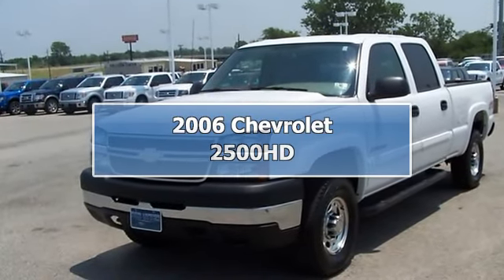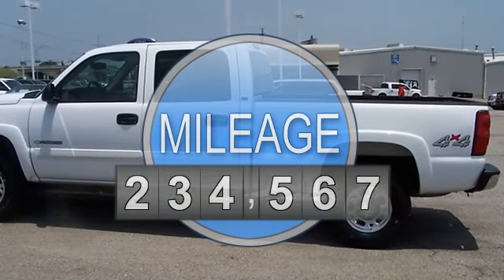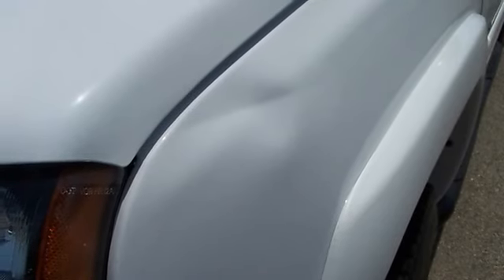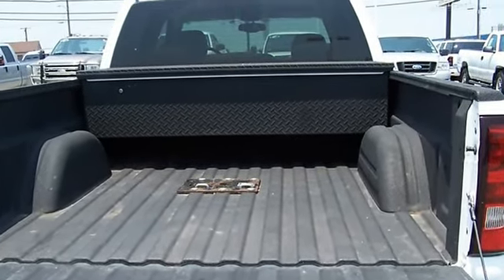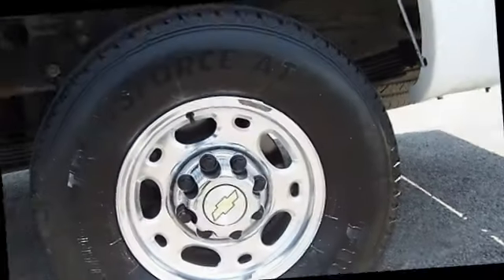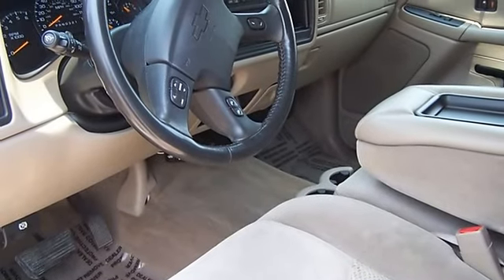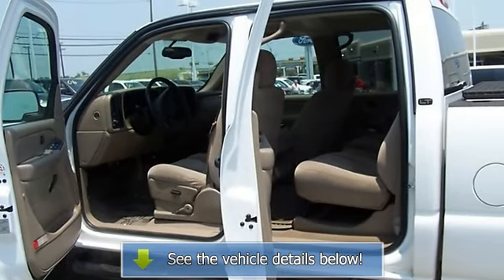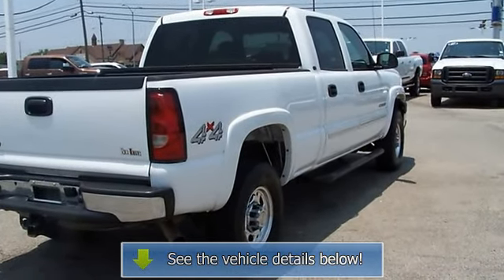2006 Chevrolet 2500HD - Blake Utter Ford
215 N. Hwy 75

For Sale: 2006 Chevrolet  2500HD
VIN: 1GCHK23U06F269368
Engine:
Drivetrain:
Transmission: Automatic
Mileage: 100,129
Color: Summit White (exterior) Tan (interior)

Features:
2006 Cheverolet 2500 Four Wheel Drive will take care of all your hauling needs! One Owner!   Fully loaded! Power windows, power locks, power mirrors, power seats, bedliner, tow package, and much more! 100% AutoCheck guaranteed! Very clean interior! All electronic components in working condition. All interior components are in good working order. From car pooling the neighborhood kids, to navigating the most rugged terrain imaginable -the 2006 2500HD can do it all!  View all our inventory automatic transmission